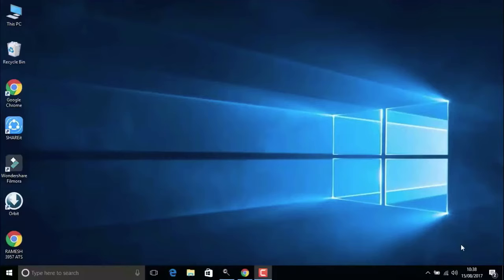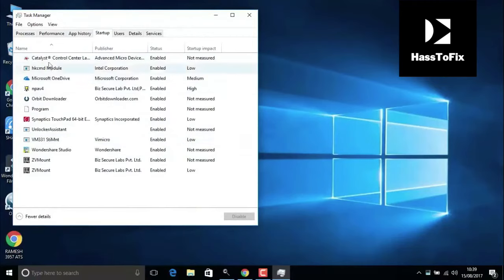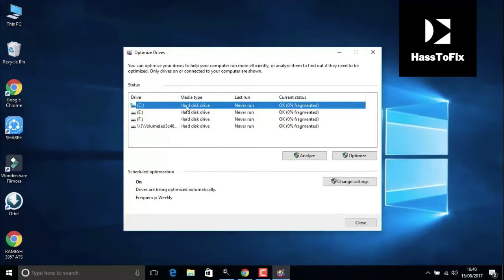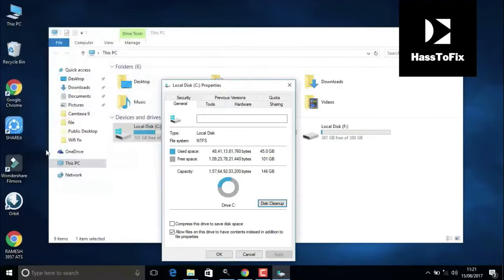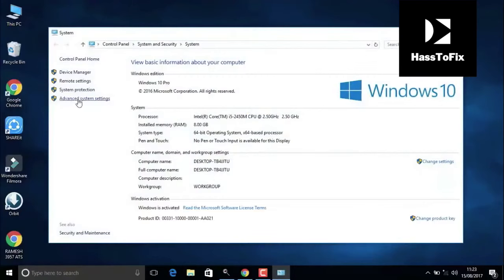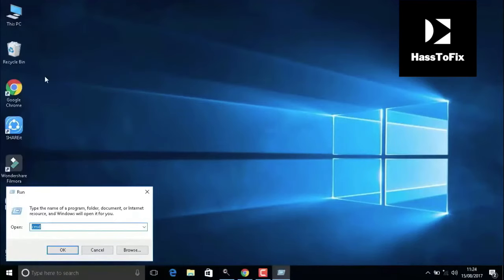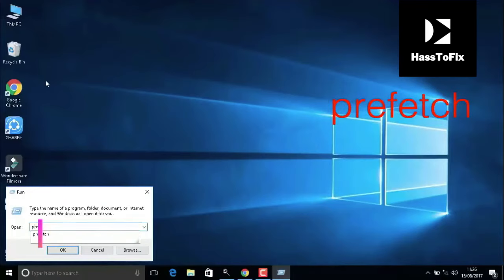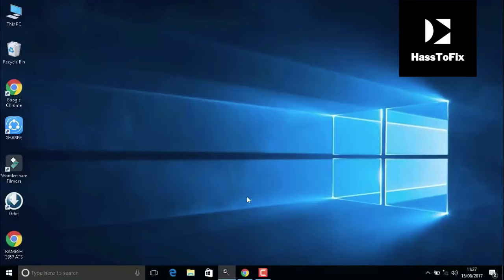How To Make Windows Faster ( 8 Tips For Free)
Hi Guys i hope everyone is well, Todays video is about how To Make Windows Faster ( 8 Tips For Free) easy step by step to improve performance so i hope it's help you.

0:00 Introduction
0:16 Power Option
0:55 StartUp Apps
1:45 Defragment
2:36 Disk Clean Up
4:02 Visual Settings
5:18 Temparary Files Dit
6:58 Hide Windows Services
7:43 Regedit

Hi Guys also please download and play my game also let me know if you like the game or not